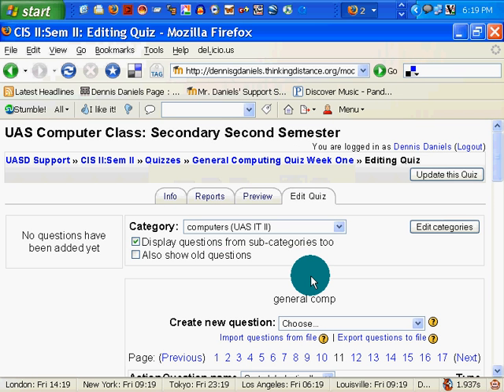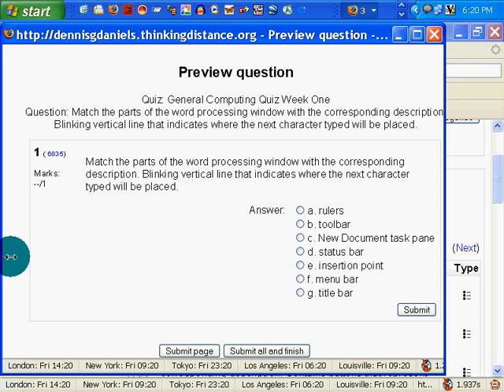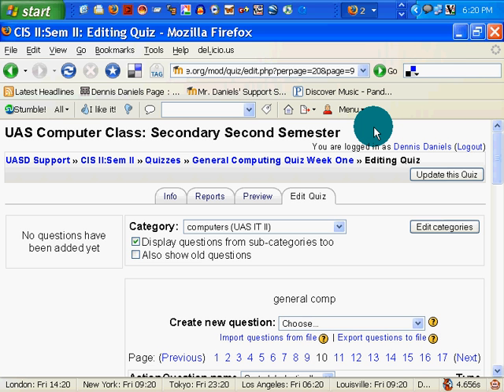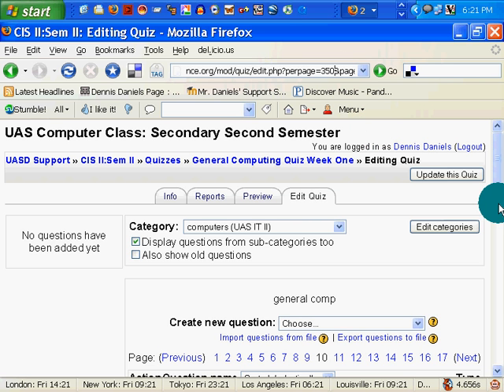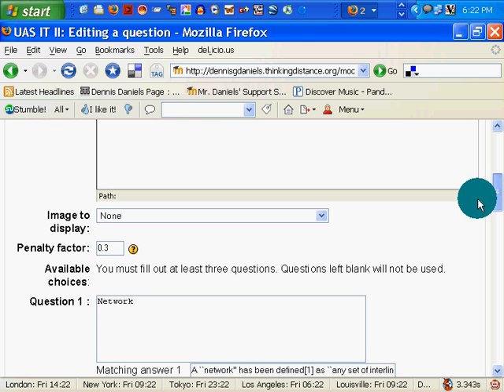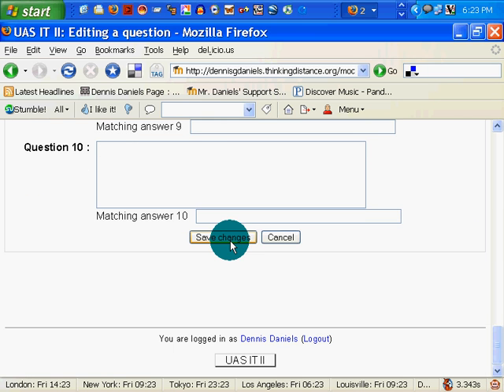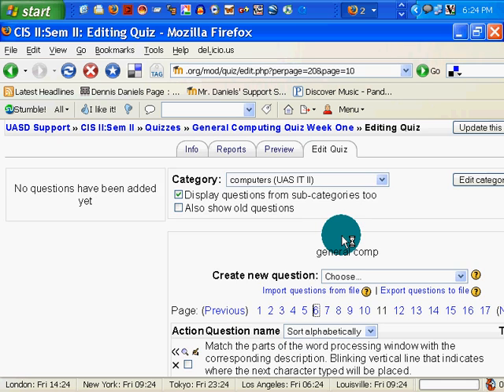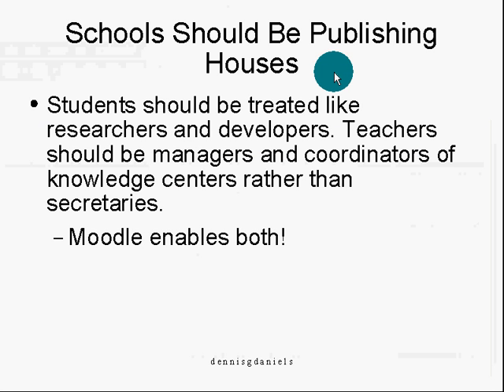Moodle Quizzes Fast Find and Edit Trick! Moodle to the World! Use LTSP!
Moodle
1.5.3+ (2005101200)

Quickly Finding and Editing Quiz Questions
Dennis Daniels
Steal (Download) This Video!
Schools Should Be Publishing Houses
Students should be treated like researchers and developers. Teachers should be managers and coordinators of knowledge centers rather than secretaries.
Moodle enables both!

Great host!
How to Screencast! DIY!
Demostudio=XP
Xvidcap (?) =Linux
Linux screencasting is thin to none
Record what you're doing!

Developed and Developing World Equality
Why teachers are still teaching with 18th century tools...
Big Reasons
Perceived expensive or difficult to migrate to more reliance on computers for education delivery and feedback
Lack of training for teachers
Secretarial tasks considered normal part of job
Together We Can Fix It!
New technologies promise easy entry for people of all skills to participate!
Create your own screencasts of tools and processes to make low-cost, efficient, sophisticated and powerful education networks a reality in your neighborhood!
Build an LTSP network
Network
OSS